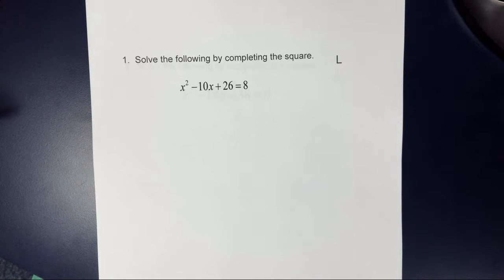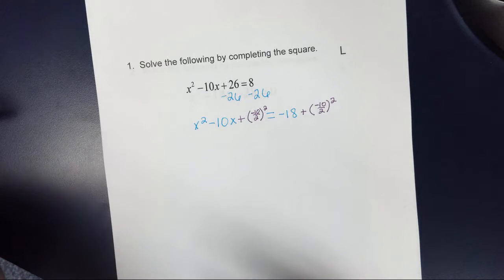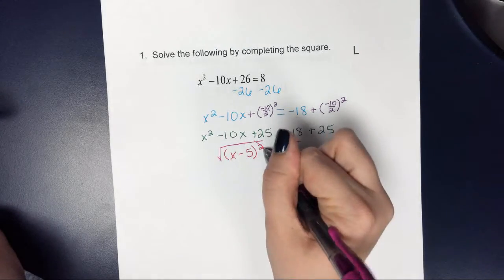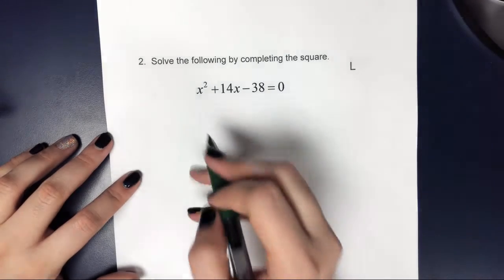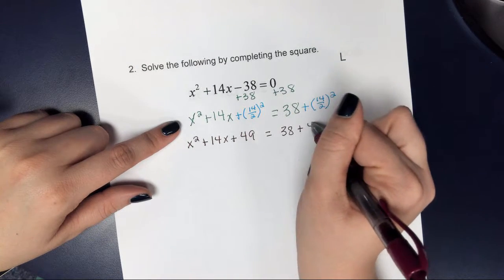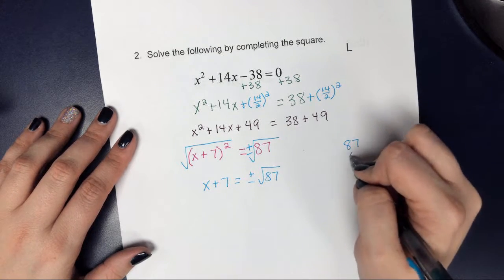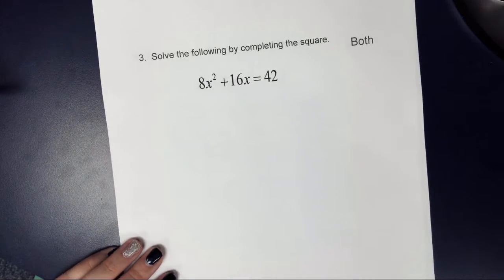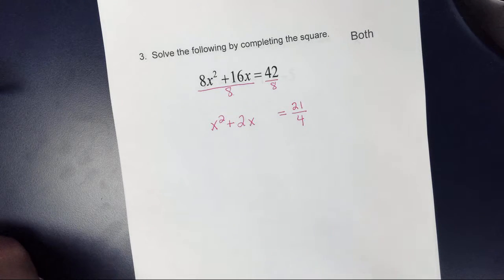Completing the Square (L)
Day 2 of Completing the Square for onlevel